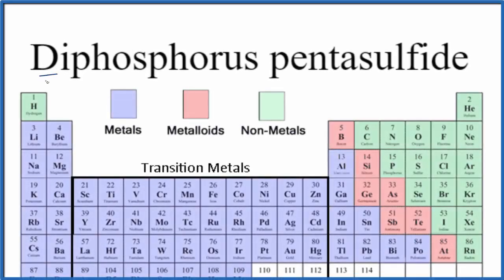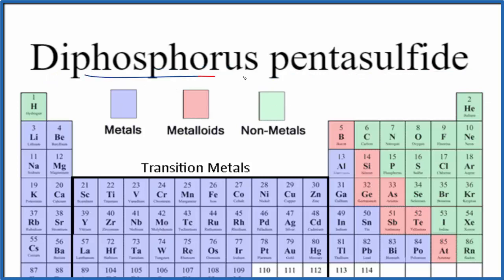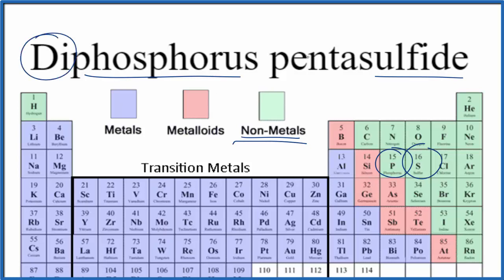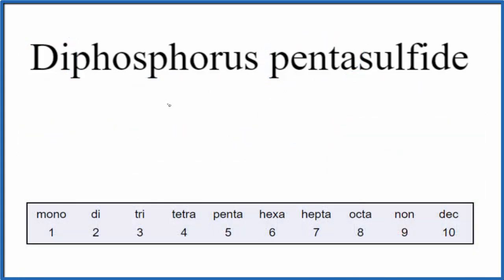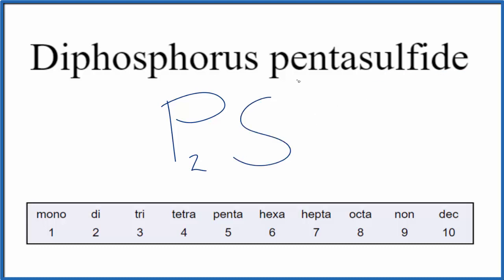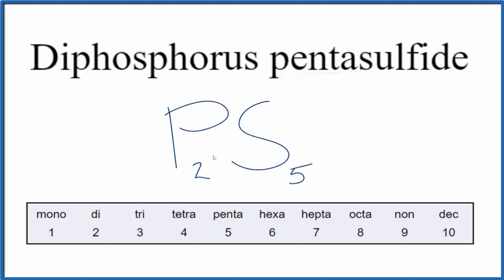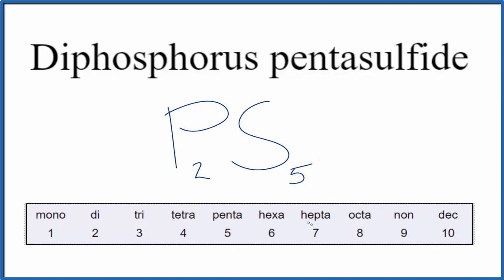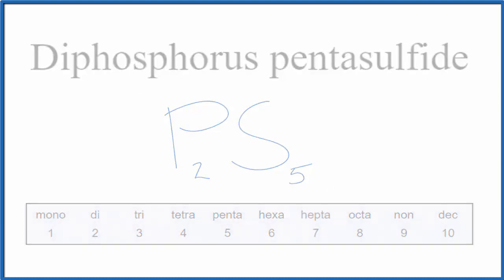How to Write the Formula for Diphosphorus pentasulfide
In this video we'll write the correct formula for Diphosphorus pentasulfide (P2S5).

To write the formula for Diphosphorus pentasulfide we’ll use the Periodic Table and follow some simple rules.

Prefixes
mono- 1
di- 2
tri- 3
tetra- 4
penta- 5
hexa- 6
hepta- 7
octa- 8
nona- 9
deca- 10

For a complete tutorial on naming and formula writing for compounds, like Diphosphorus pentasulfide and more, visit: